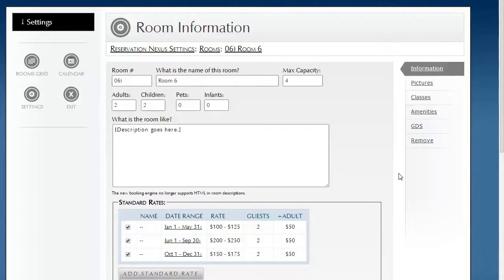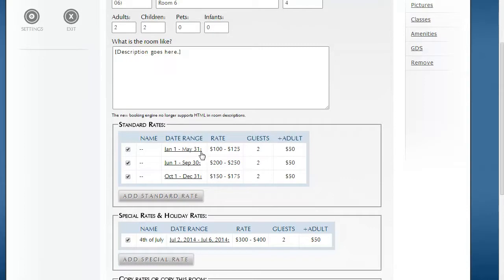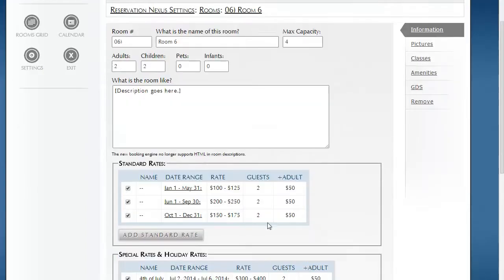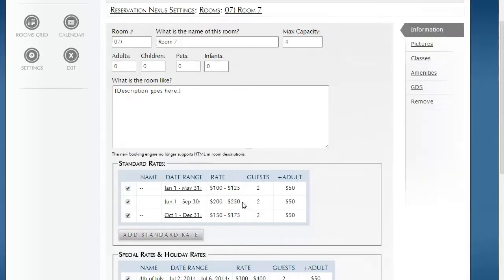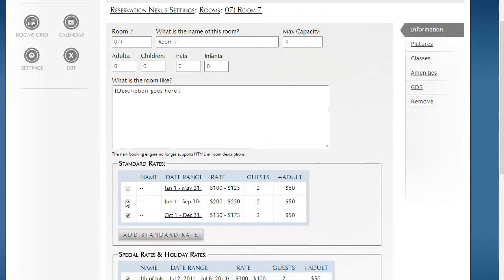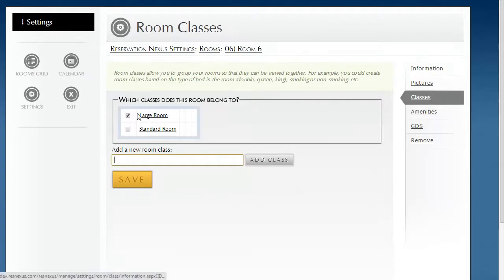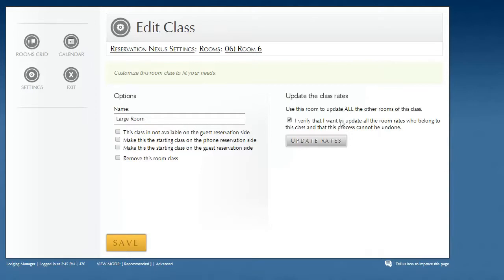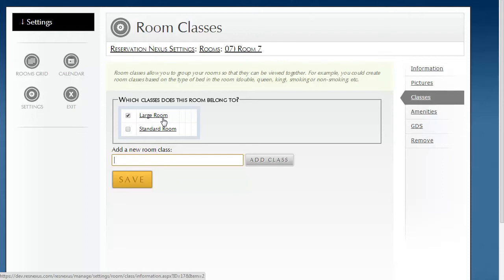Rooms: Rate Tips & Tricks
In the video learn some tricks and tips for speeding up managing room rates in ResNexus.